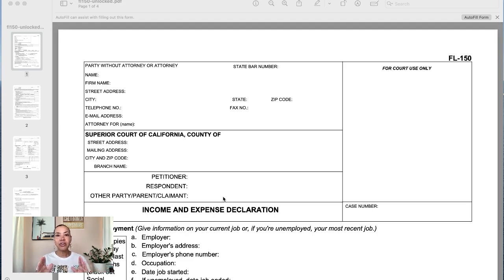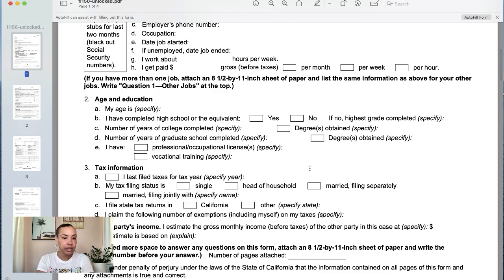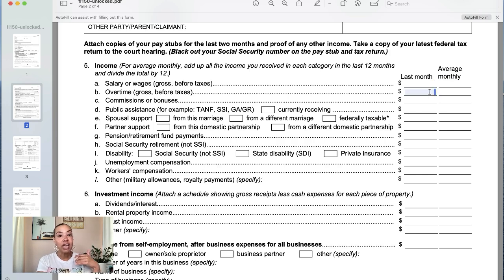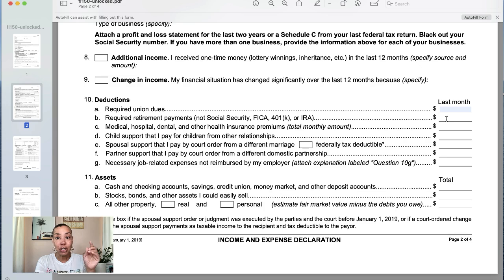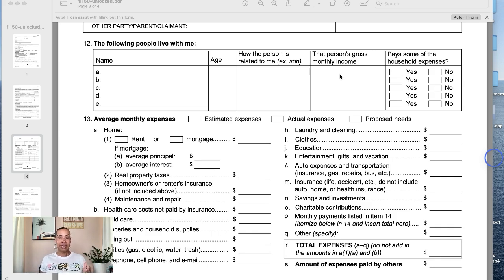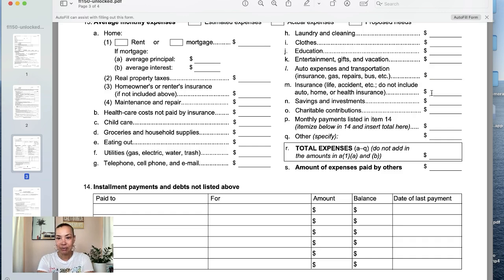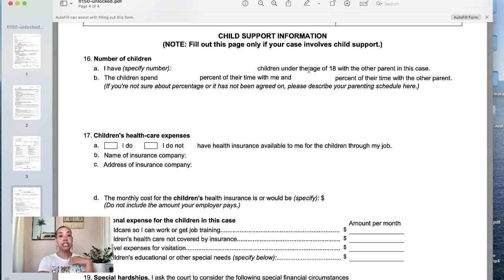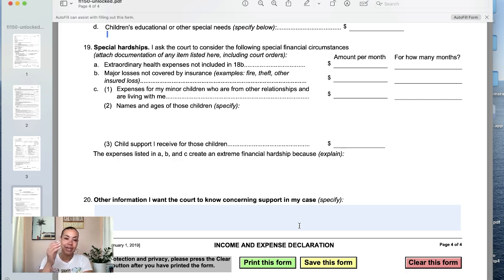How Do I Complete the Income and Expense Declaration - Pivotal Peace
Filling out the FL-150 form (Income and Expense Declaration) is simpler than you might think! In this video, "Quick and Easy: How to Fill Out the FL-150 Form," we walk you through each section of the form, making the process straightforward and hassle-free. If you're going through a divorce in California, our guide will help you complete it quickly and accurately.

Key Points Covered:
1. Simple walkthrough of the FL-150 form.
2. Tips for accurately reporting income and expenses.
3. Common mistakes to avoid.